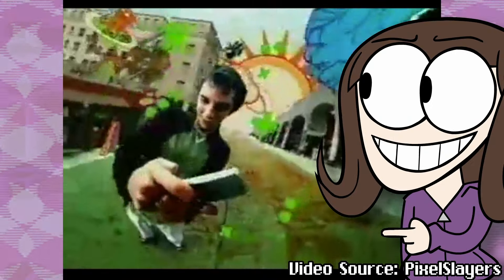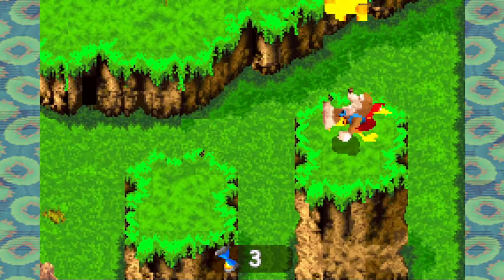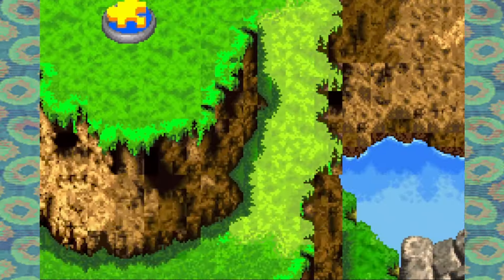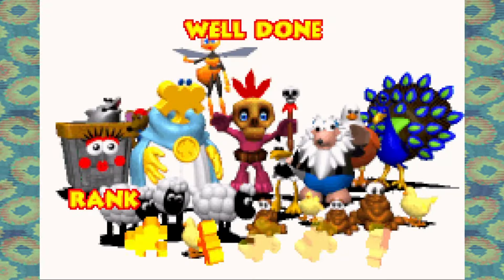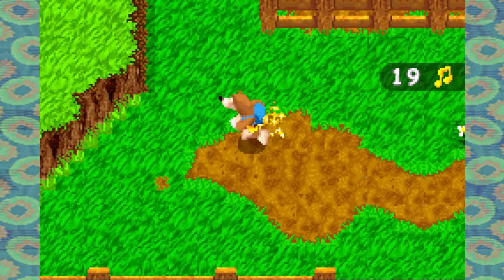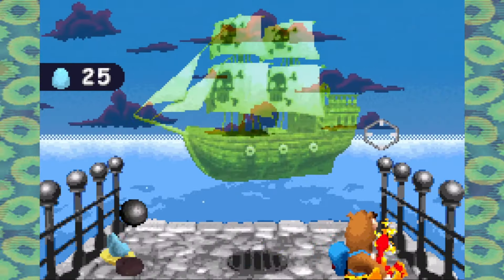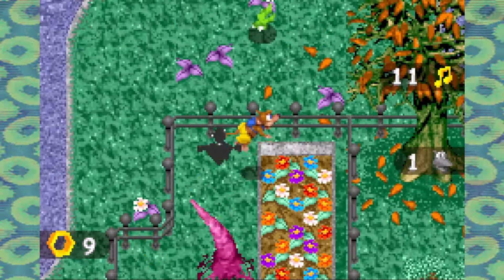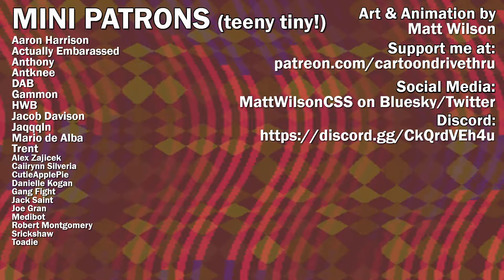The Banjo-Kazooie Game You've Never Played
Join me as I review Rare's attempt to condense an authentic 3D platformer experience into an enjoyable 2D experience!

MUSIC BY SAVESTATES! SAVESTATES is my music brand, mostly known for video game bleep bloop music!